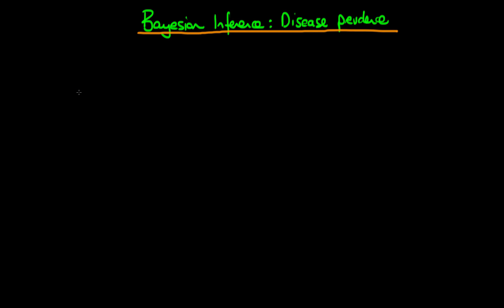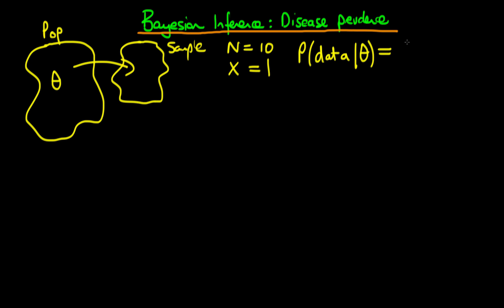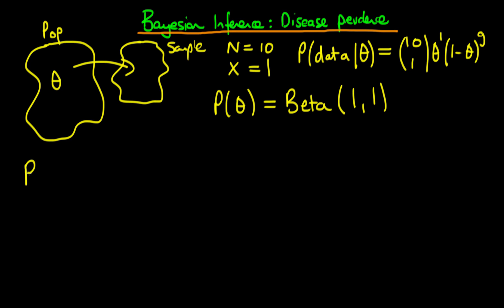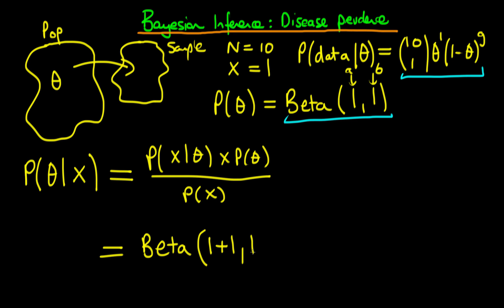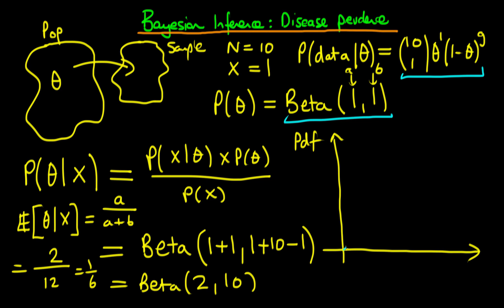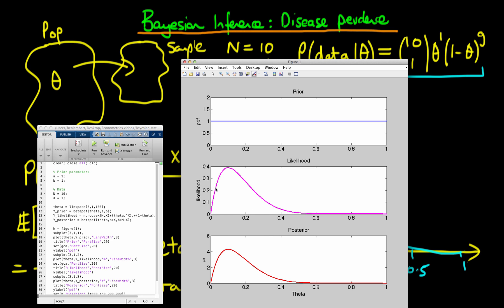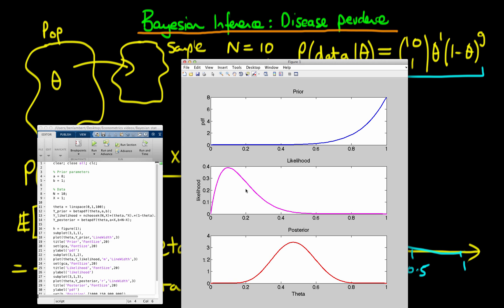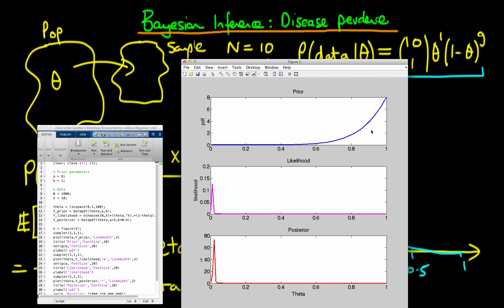24 - Bayesian inference in practice - posterior distribution: example Disease prevalence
This provides an introduction to how a posterior distribution can be derived from a binomial likelihood with a beta conjugate prior for the example of disease prevalence within a population. A Matlab script is provided below which allows the user to recreate the plots seen above.

clear; close all; clc;

% Prior parameters
a = 1;
b = 1;

% Data
N = 10;
X = 1;

theta = linspace(0,1,100);
Y_prior = betapdf(theta,a,b);
Y_likelihood = nchoosek(N,X)*(theta.^X).*(1-theta).^(N-X);
Y_posterior = betapdf(theta,a+X,b+N-X);

h = figure(1);
subplot(3,1,1),
plot(theta,Y_prior,'LineWidth',3)
title('Prior','FontSize',20)
set(gca,'FontSize',20)
ylabel('pdf')
subplot(3,1,2),
plot(theta,Y_likelihood,'m','LineWidth',3)
set(gca,'FontSize',20)
title('Likelihood','FontSize',20)
ylabel('likelihood')
subplot(3,1,3),
plot(theta,Y_posterior,'r','LineWidth',3)
title('Posterior','FontSize',20)
ylabel('pdf')
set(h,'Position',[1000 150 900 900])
set(gca,'FontSize',20)
xlabel('Theta')